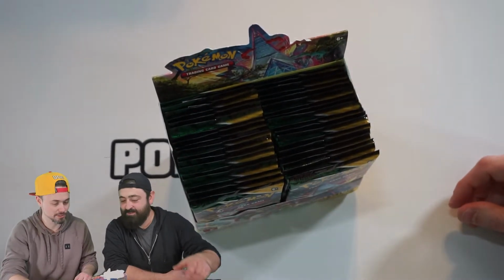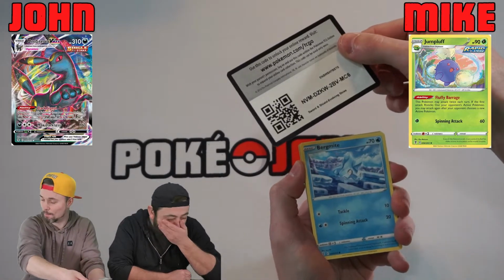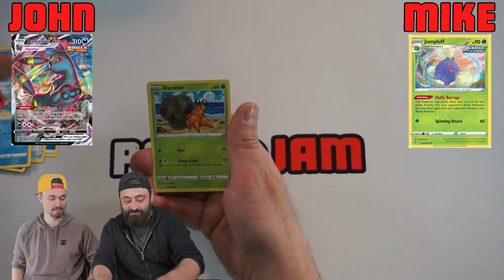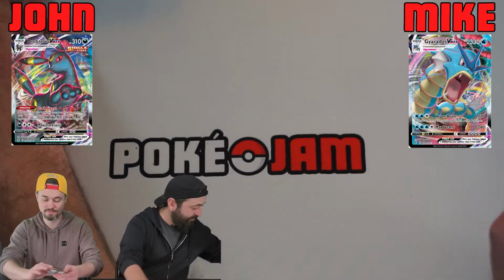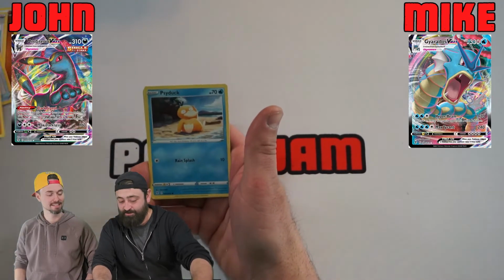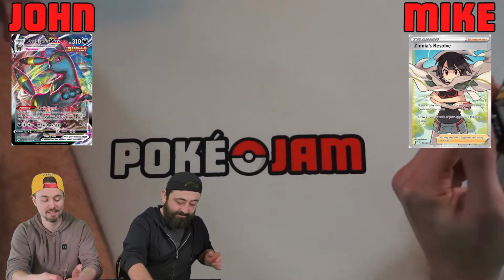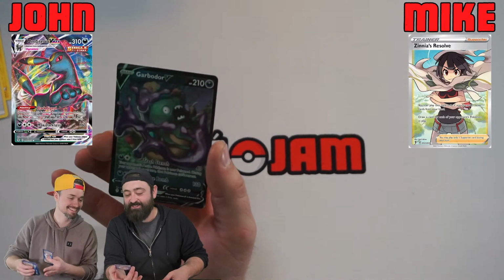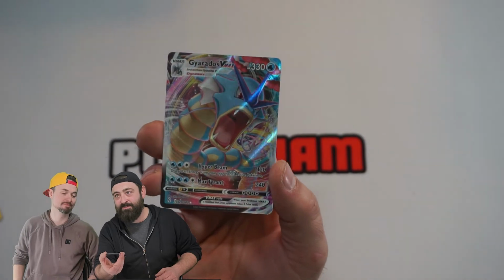BOOSTER BOX BATTLE!!! - Evolving Skies